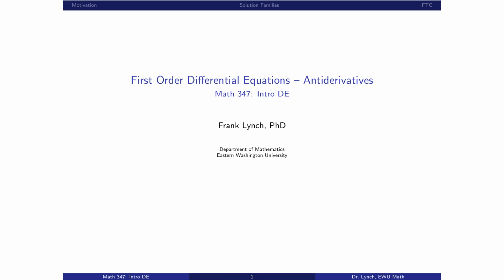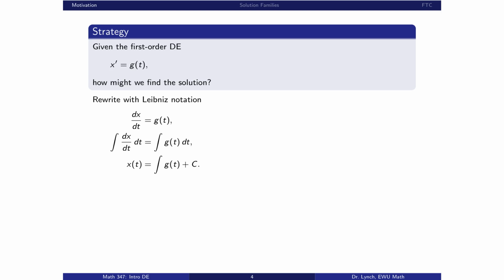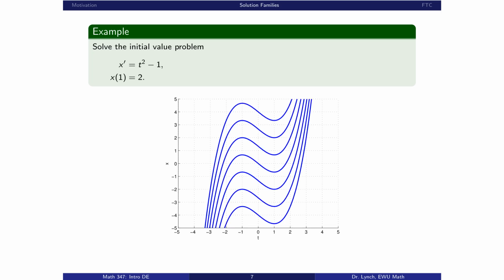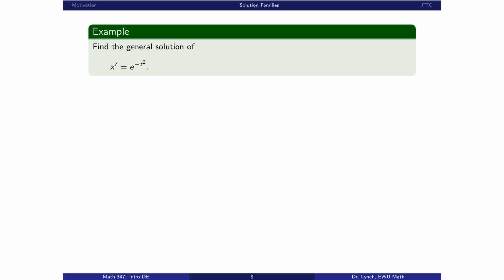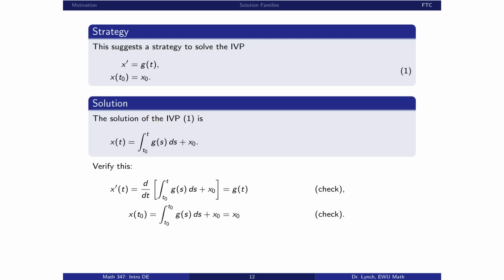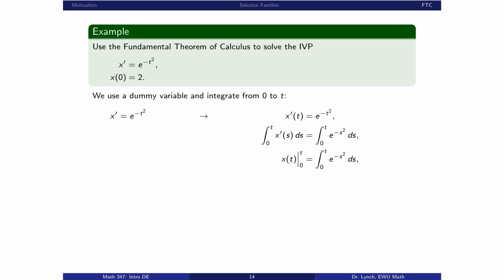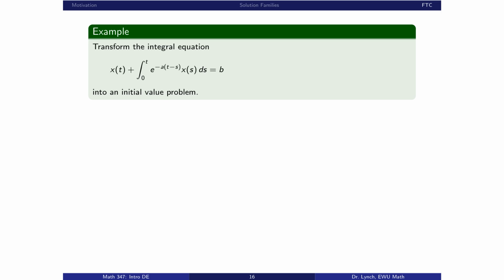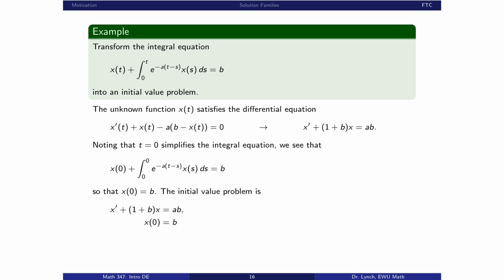EWU Math 347: FO DE - Antiderivatives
We explore using an antiderivative to find a general solution of a first order differential equation.  We see how to choose the constant of integration to satisfy an initial value problem.  In doing so, we use both the indefinite integral and the definite integral, the latter of which requires the Fundamental Theorem of Calculus.  Finally, we explore the use of the FTC to transform an integral equation to a first-order differential equation.